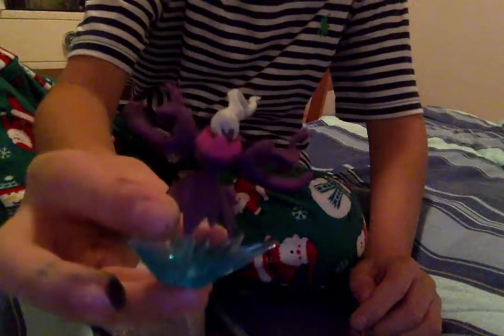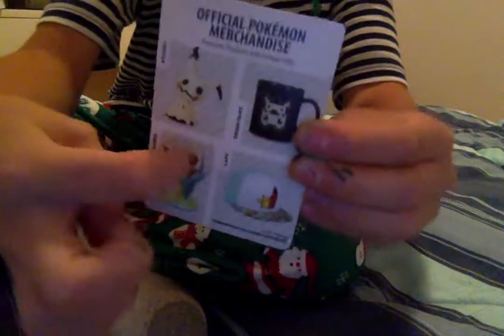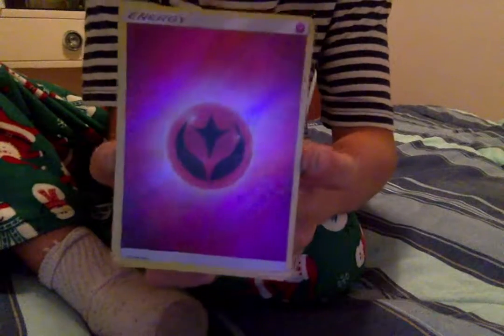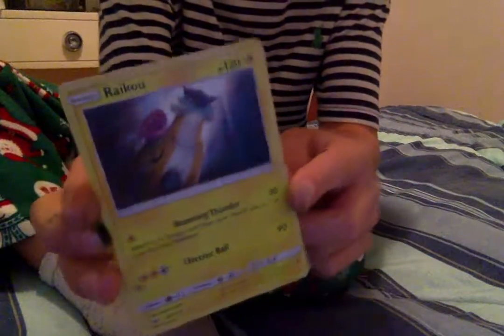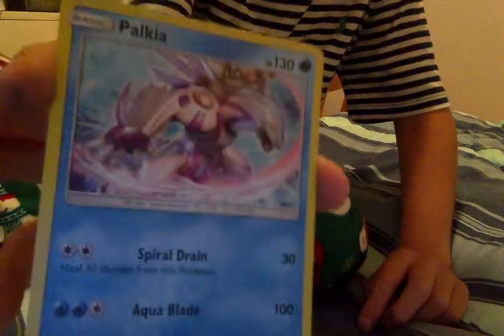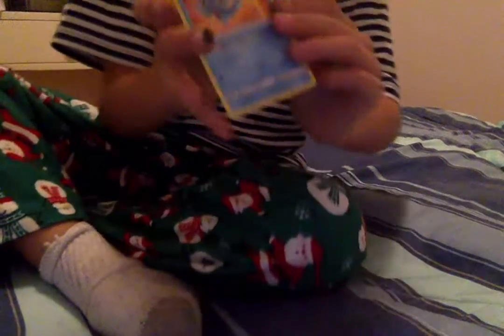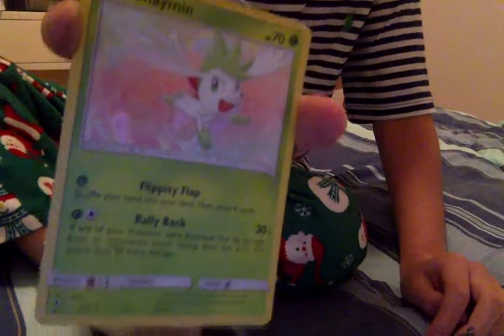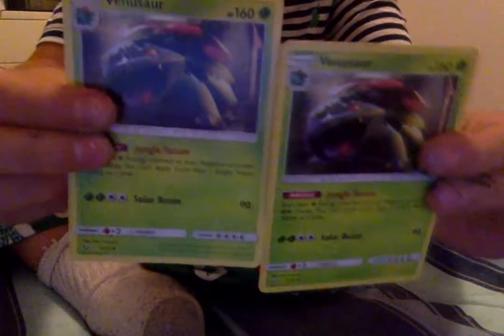Aaron showing more Pokemon cards.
Aaron enjoys showing his collection.